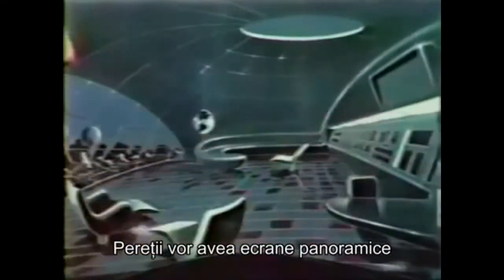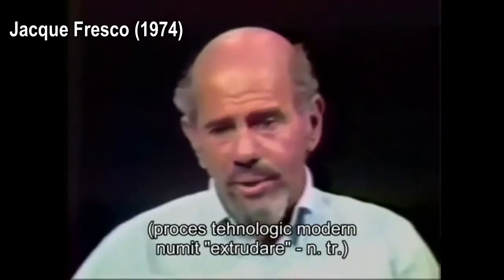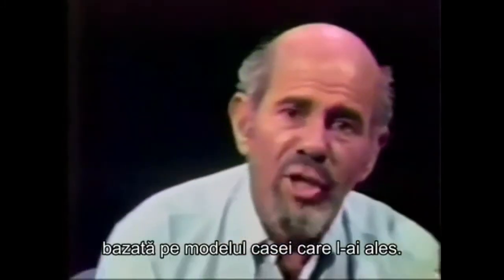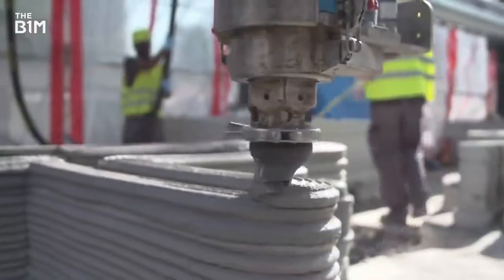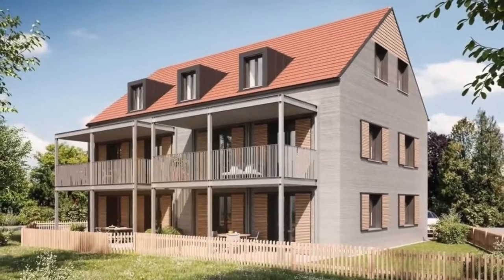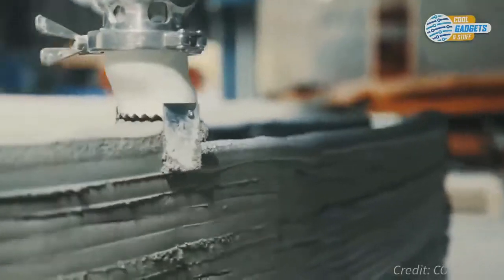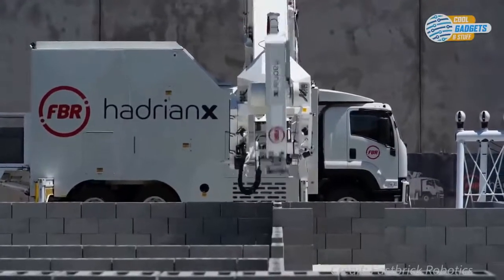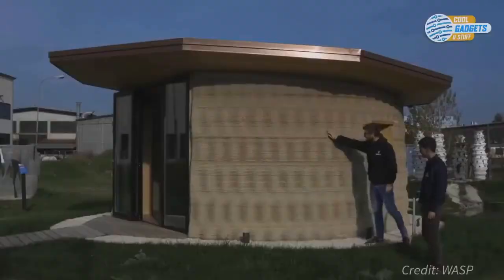Constructia unei case in doar cateva zile cu imprimanta 3D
Desi procedeul descris de Jacque Fresco in 1974 e oarecum diferit, ideea e asemanatoare cu constructia locuintelor utilizand imprimantele 3D actuale.

[Nu am avut timp sa traduc al doilea material din montaj, sper sa intelegeti din imagini despre ce e vorba, cei care nu stiti engleza.]